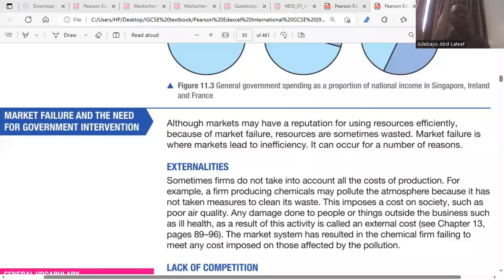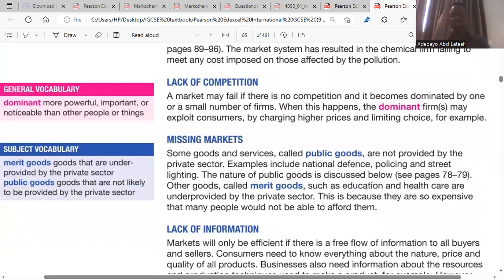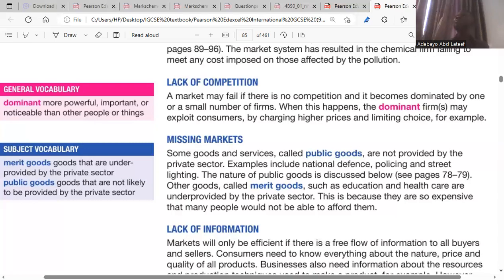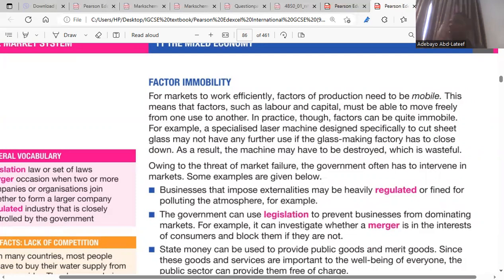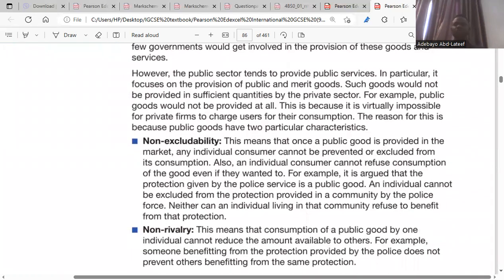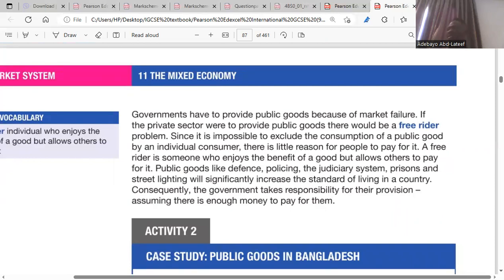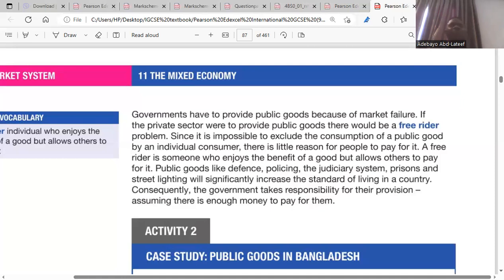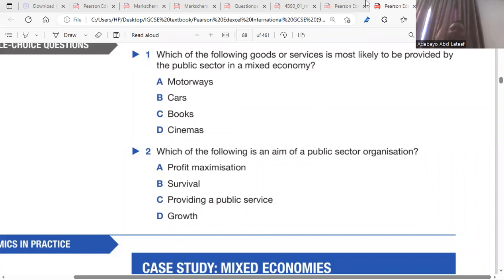Economics IGCSE( Market Failure and Government Intervention)